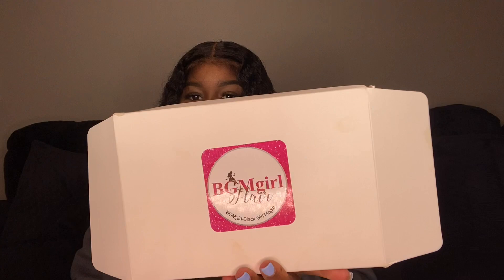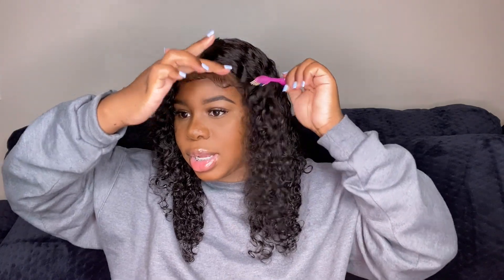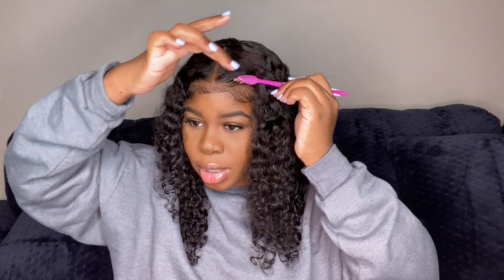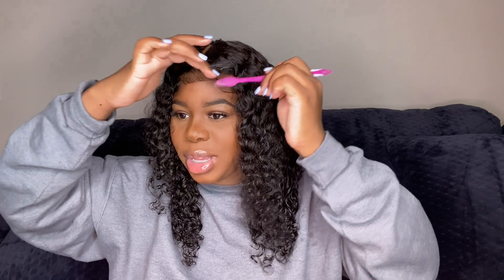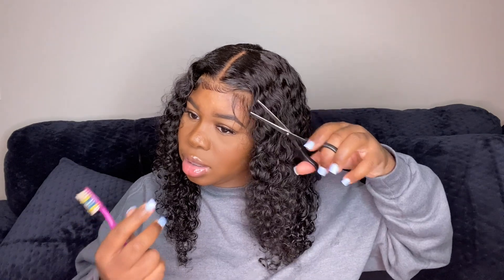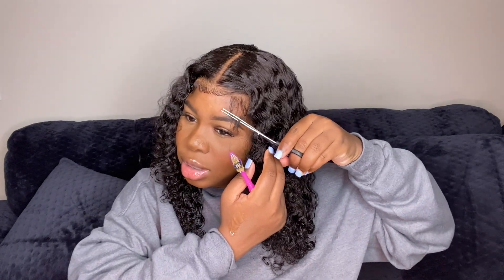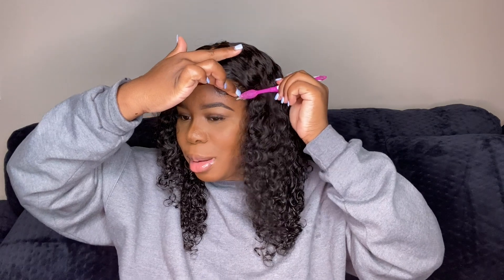Super Easy Glueless Install+ Bob Tutorial on BGMGirl Hair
I found a New Hair Mall!
When is the lowest price for a hair mall?
Of Course when they first open!!!

150% Density Mongolian Deep Wave 20inch 13*4 Lace Front Wig

Best Price Ever!!! Don't Miss IT!!!

●▬▬▬●Bgmgirl Hair--Black Girl Magic●▬▬▬●
Share Picture for Ca$$$H Back!